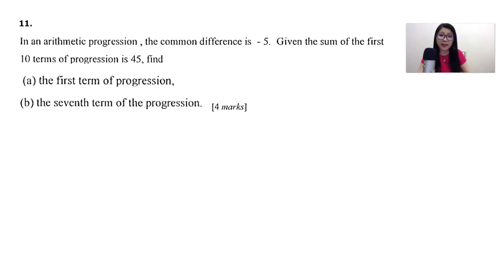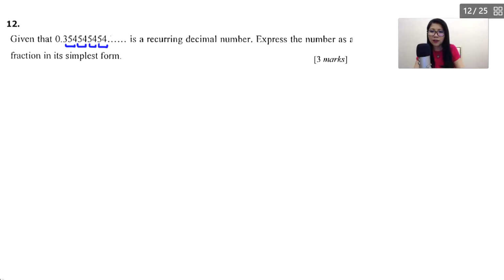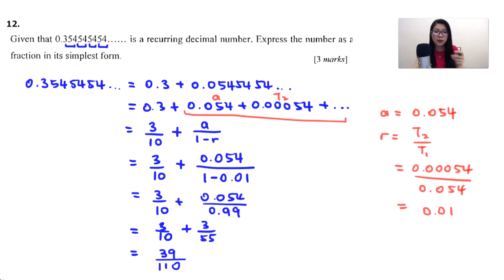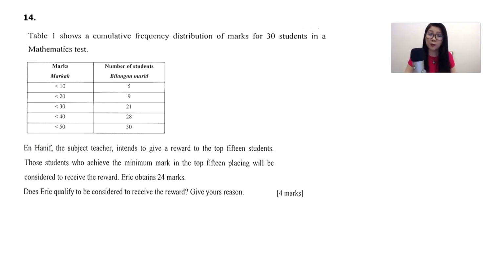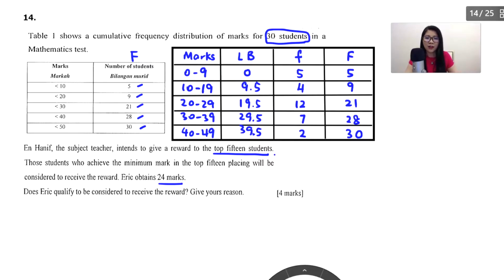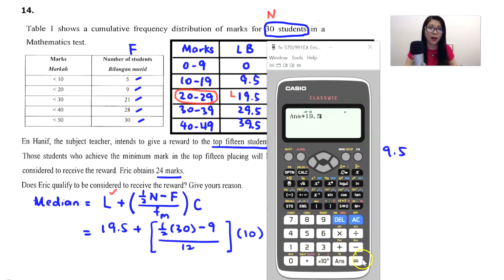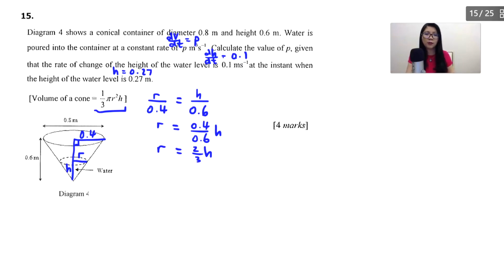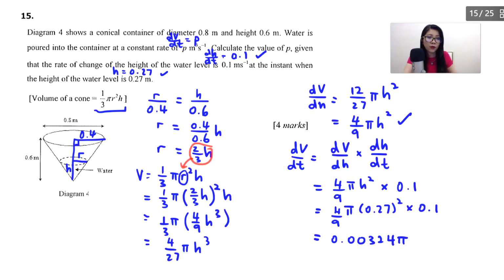SPM ADDMATH | Trial Pahang 2020 Paper 1 (Part 3 of 5)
SPM ADDMATH | Pahang 2020 Trial Paper 1 (Part 3 of 5)

Timestamps:
0:00 Intro
0:34 Question 11 (Progressions)
3:11 Question 12 (Progressions)
6:40 Question 13 (Statistics)
9:25 Question 14 (Statistics)
16:32 Question 15 (Differentiation)
21:39 Outro

LIKE me on Facebook: Learning With Shirley